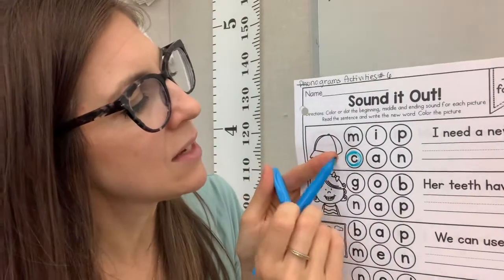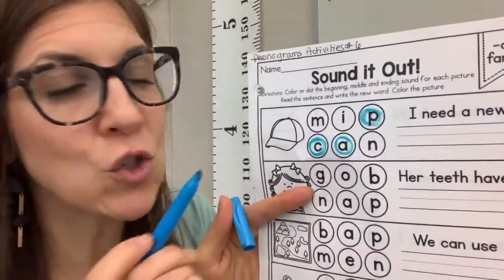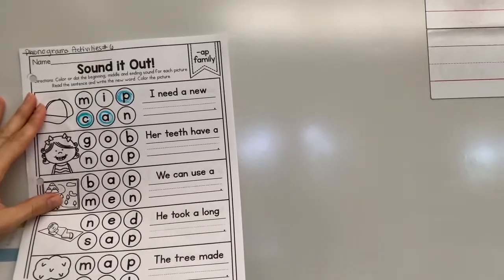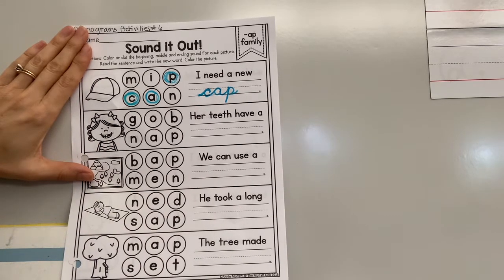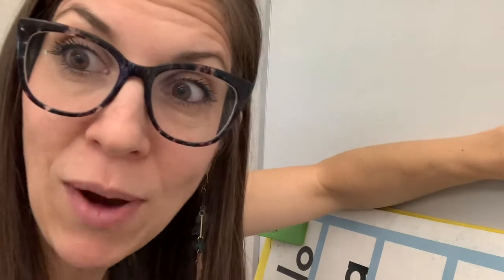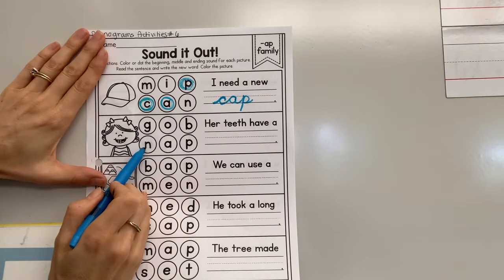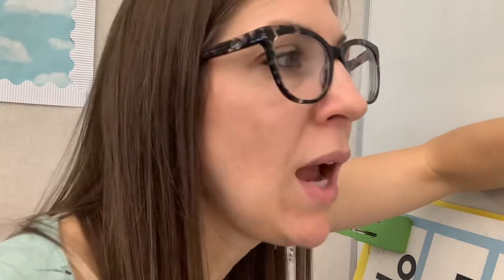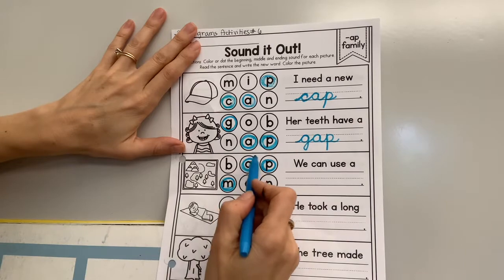Group A Phonograms#6 9/22